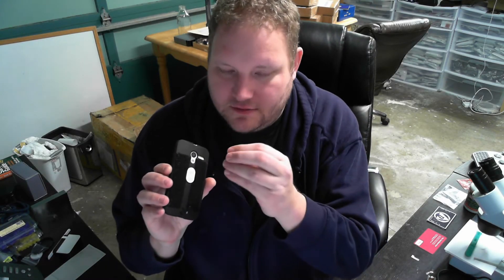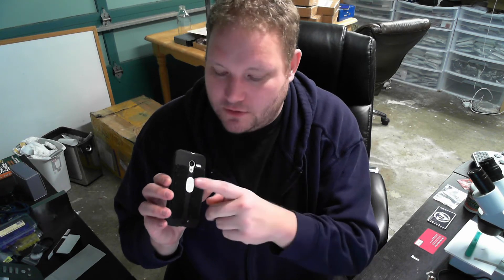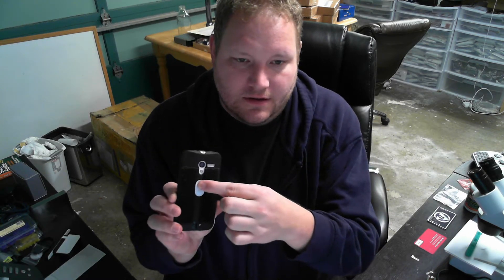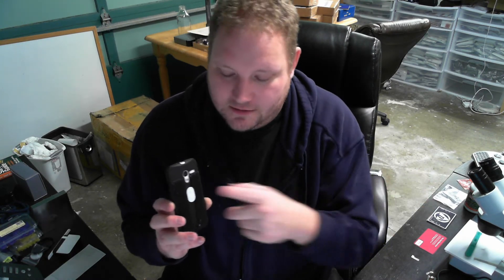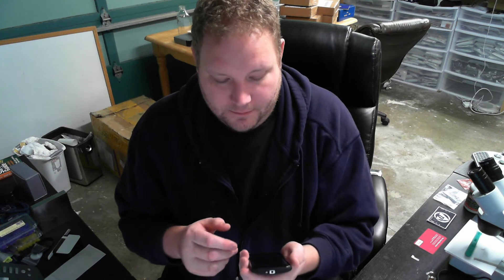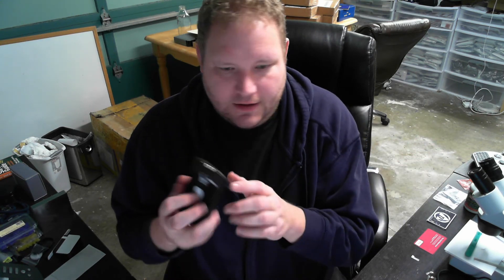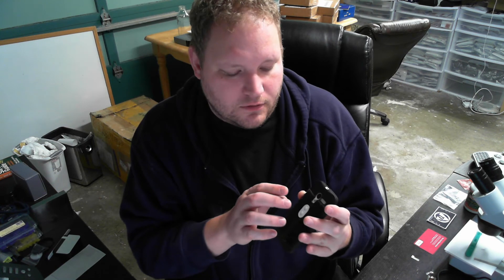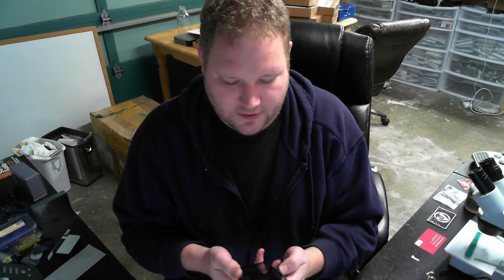Dimple - Extra NFC buttons for your smartphone!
- The Dimple is a set of 2 or 4 buttons laid out on an simple adhesive. Just stick the Dimple to the back of your NFC smartphone, install the Dimple app (or use another NFC task launcher!), and configure actions and intents based on each NFC button pressed. Each button acts as a unique NFC tag with it's own UID number and memory blocks for storing NDEF records, actions, intents, and content.